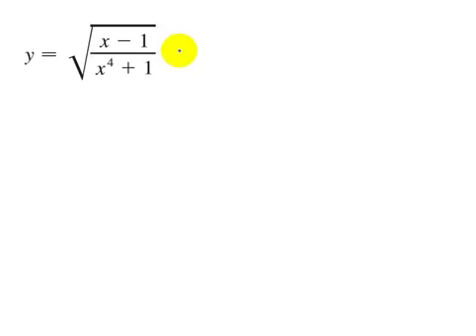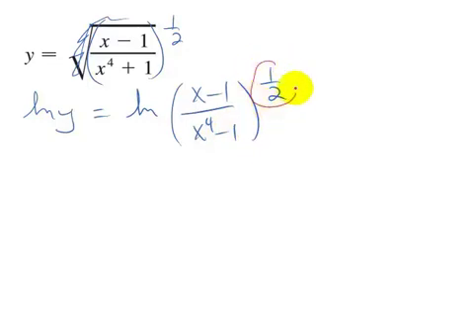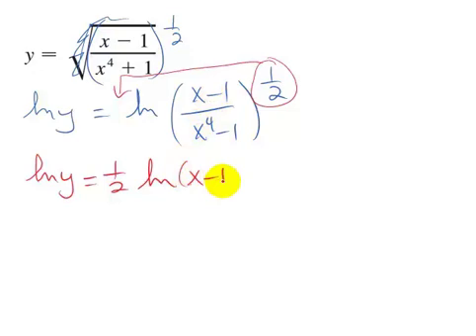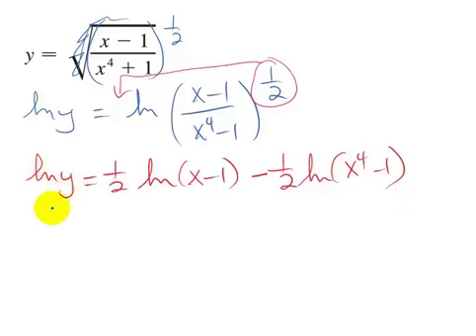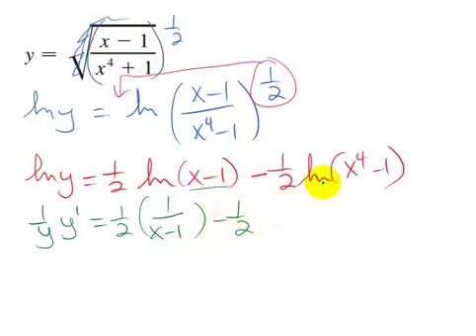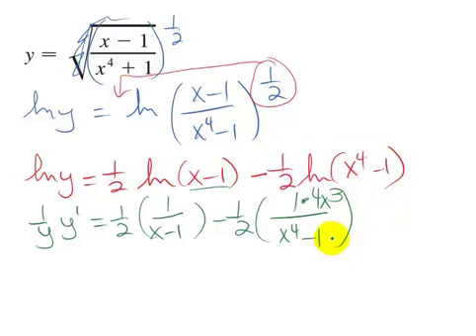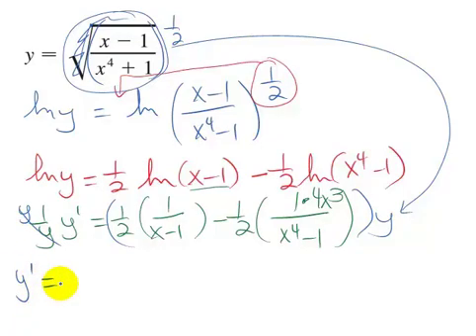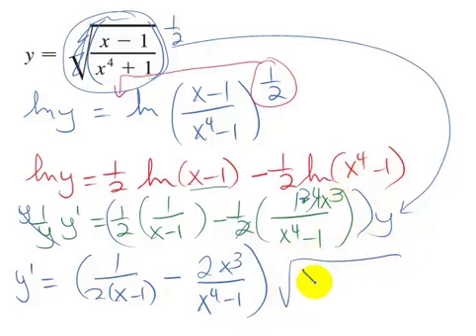Using Logarithmic Differentiation 1